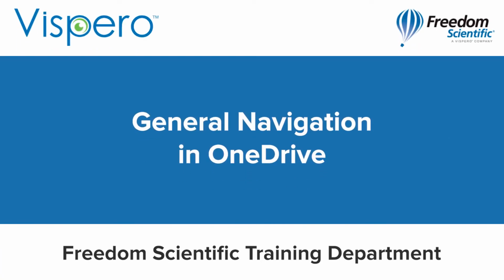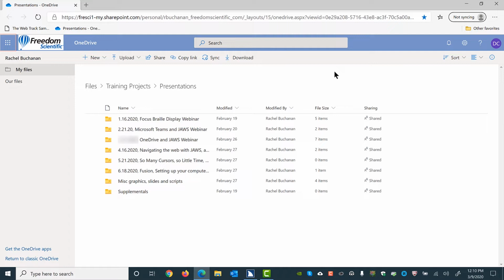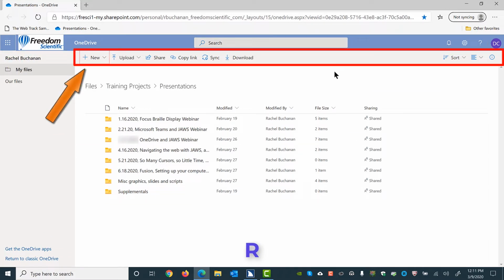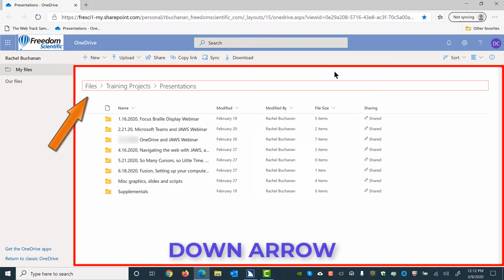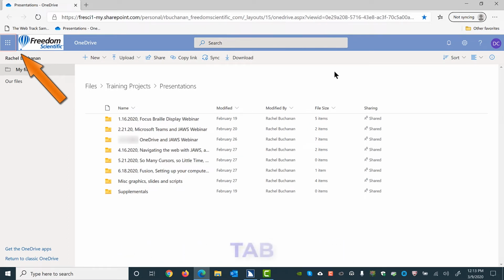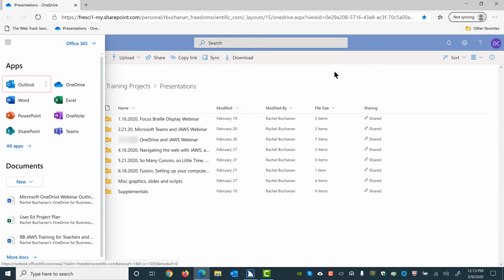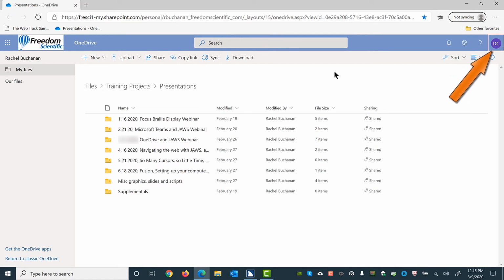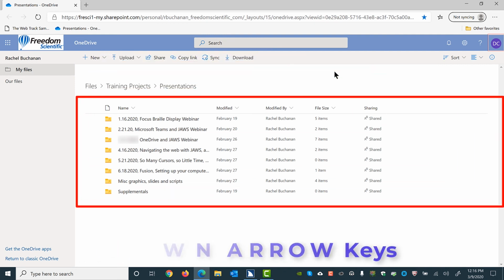General Navigation in Microsoft OneDrive with JAWS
Use JAWS and the keyboard to explore the Microsoft OneDrive web app in this instructional demonstration. Navigate to different areas of the screen such as the Search region and list of files, explore the different controls such as the Commands bar, App launcher, Notifications and Settings buttons, and more.